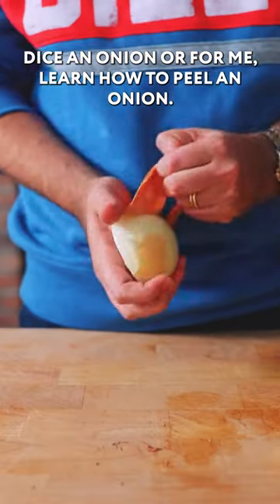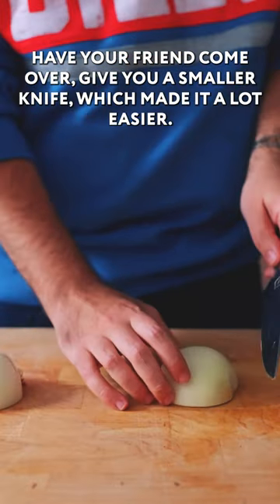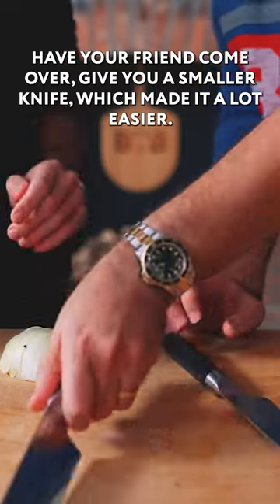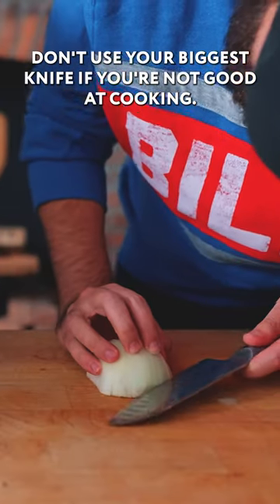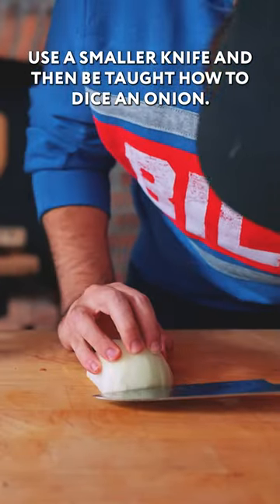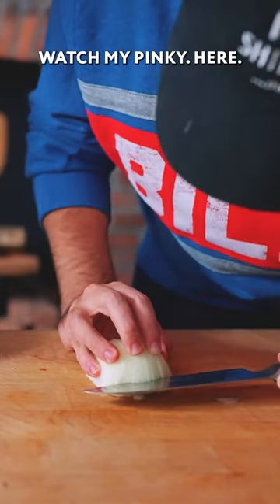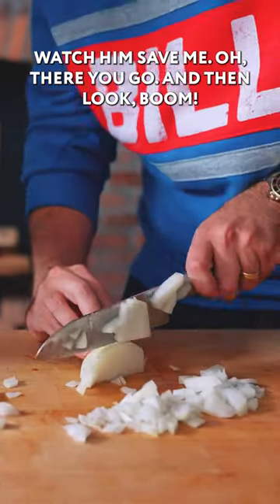Babish Teaches Sawyer How to Cut an Onion 😅